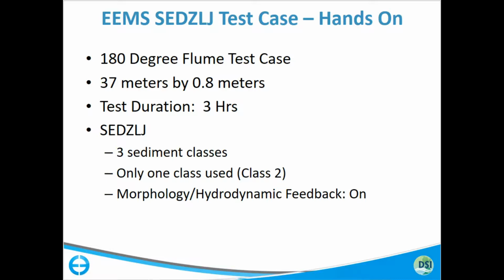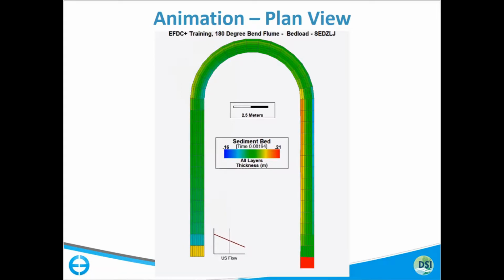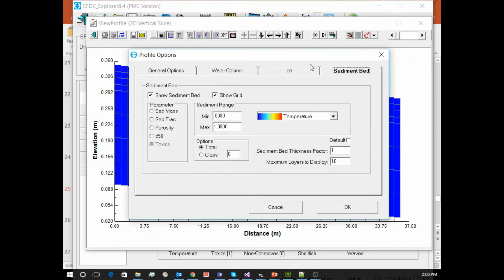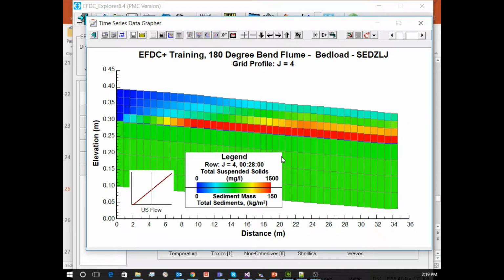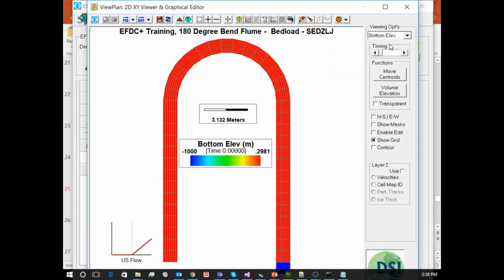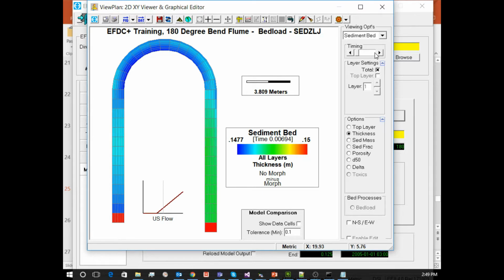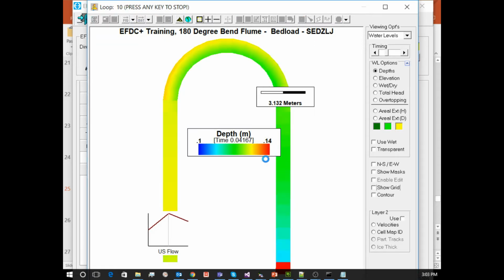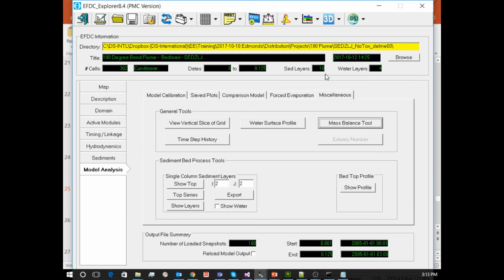Hands-On SEDZLJ 180 degree flume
We've recently hosted an in-person training session about EEMS. This is an Introductory video about SEDZLJ taught by Paul Craig. You can find more videos on SEDZLJ in our playlist "In-Person EEMS Training 2017".

-EEMS Team